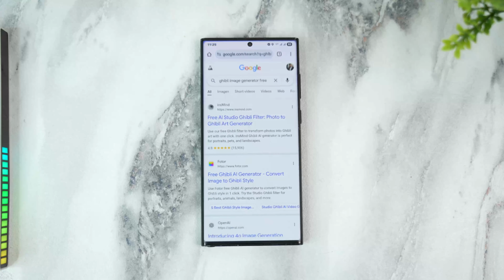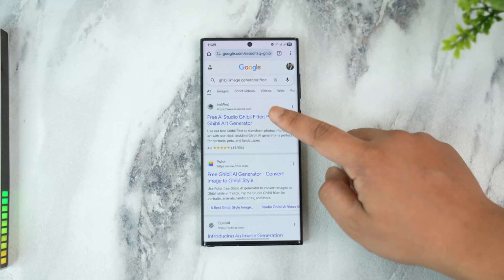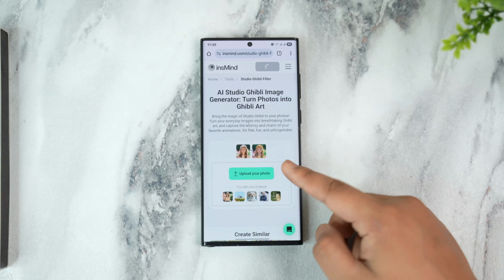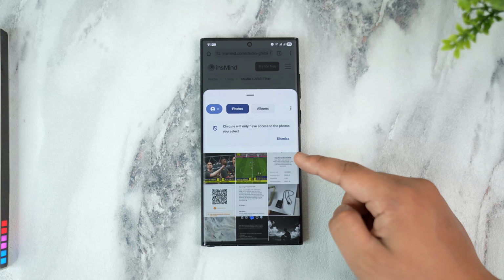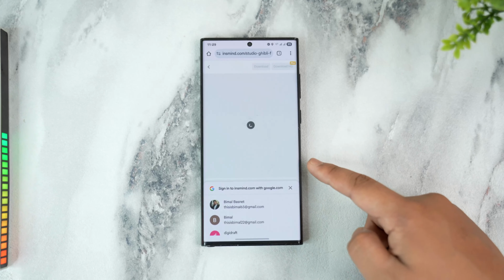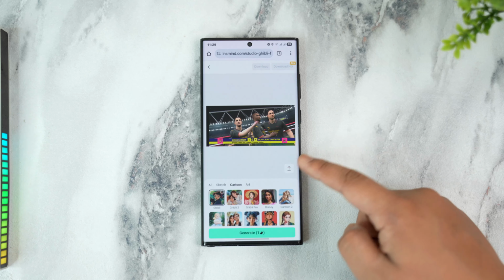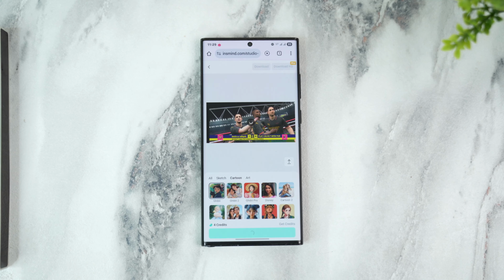How to Make Studio Ghibli Images & Memes for Free!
Creating Studio Ghibli-style images and memes for free is easier than you might think, and this video walks you through the exact process without requiring any paid tools or subscriptions. While some platforms, like ChatGPT with image generation tools, require a premium plan for this kind of art generation, there are accessible and free alternatives online.

To begin, simply open your web browser and search for a “Ghibli image generator free.” Among the top results, you'll likely find websites such as PhotoAI or INS.com. These platforms allow you to upload your own photo and transform it into a Studio Ghibli-style scene using pre-trained AI templates. For this tutorial, the video demonstrates the process using INS.com, a popular tool that provides multiple anime-style templates.

Once on the website, upload your image by clicking the upload button. After selecting the photo, you'll be presented with different Ghibli-inspired templates to choose from. Before the generation begins, the site may prompt you to create a free account, and you can often do this easily by syncing with your Google account. After signing in, the platform processes your photo and turns it into a Ghibli-style image. Once the image is generated, you can download it instantly with no watermarks or charges.

This method is ideal for creating unique Ghibli-themed memes or personalized artwork for social media, wallpapers, or profile pictures. The video highlights the simplicity and zero-cost nature of this approach, making it accessible to anyone with a basic internet connection. Keep in mind that features and image quality may vary by platform, so trying a few options may help you find the style you like best.

Timestamps:
0:00 Introduction
0:10 Why not use ChatGPT for this
0:26 Using a free website like INS.com
1:00 Downloading and saving your Ghibli-style image
1:12 Conclusion